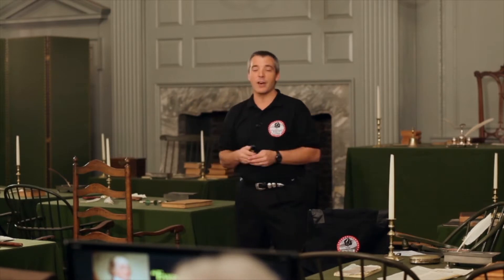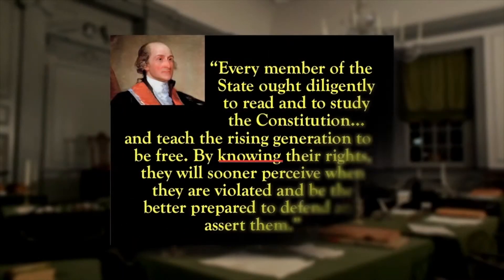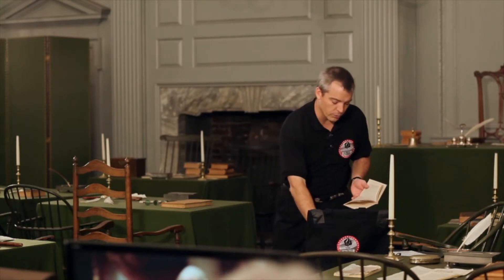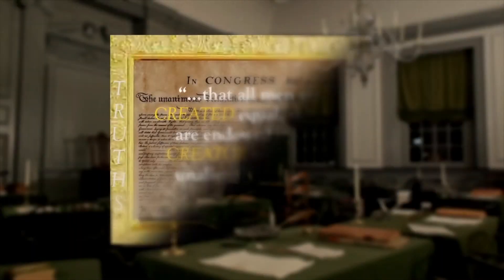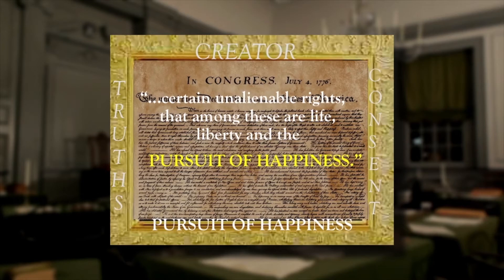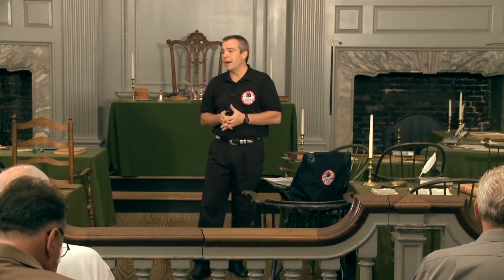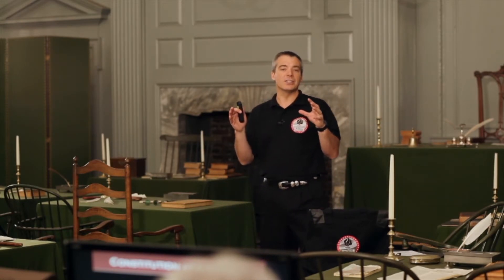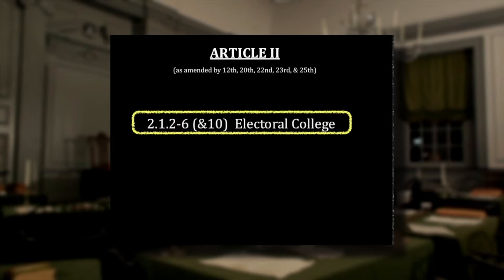Constitution Alive | Episode 6 | Article II: The President | David Barton | Rick Green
Explore Article II of the Constitution to determine what the executive branch of our government was designed to do. Along the way, discover the proper function of the presidency in our nation as defined by the Constitution.

Directed by Rick Green
Starring David Barton, Rick Green